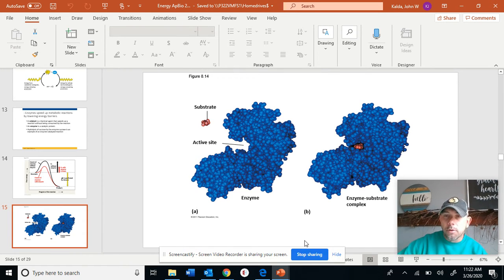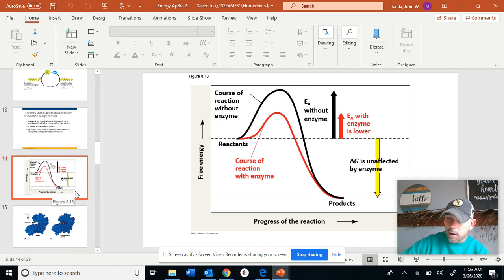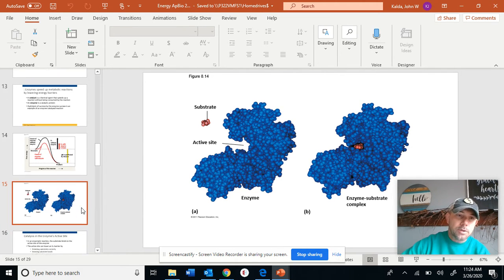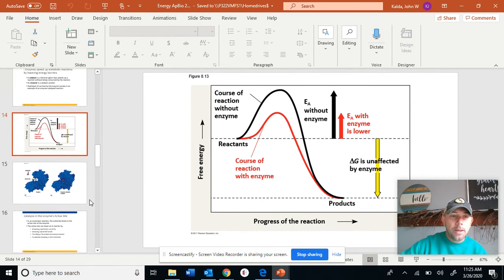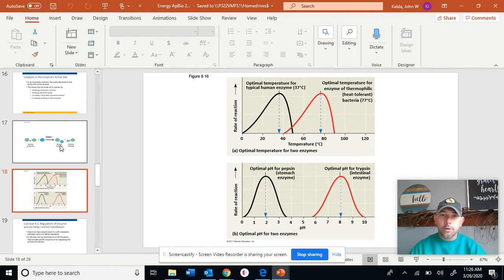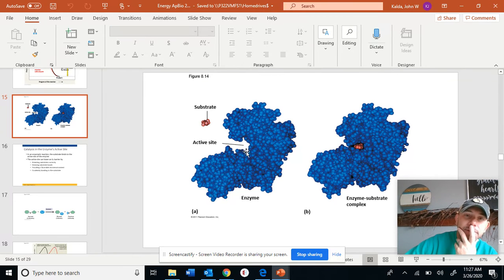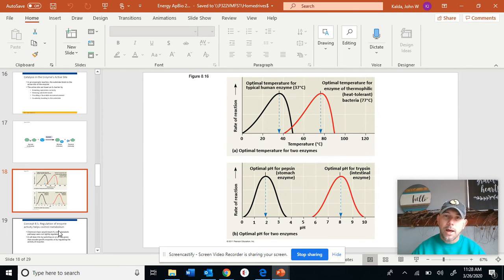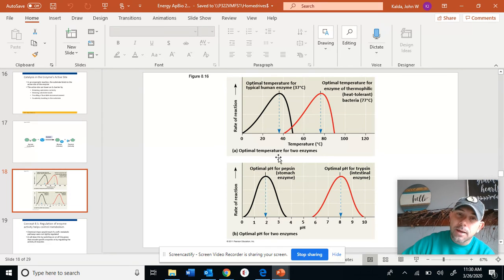Enzymes: Mar 26, 2020 11:30 AM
Enzyme Review